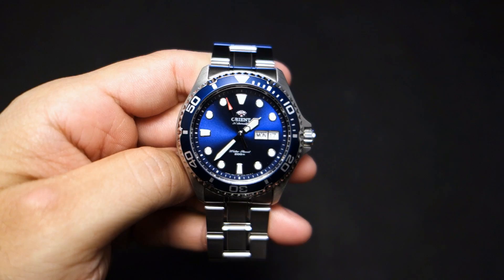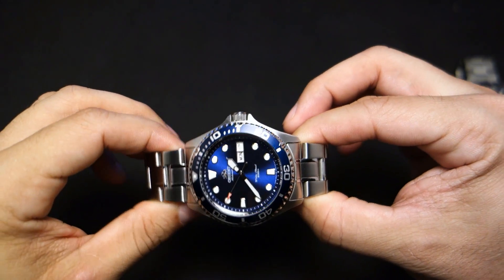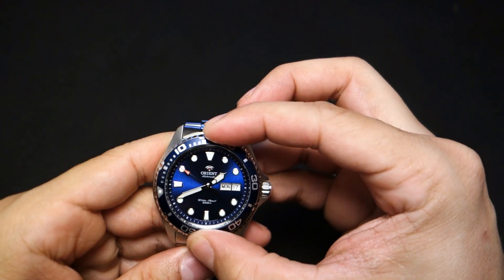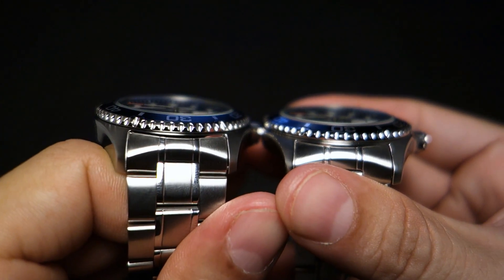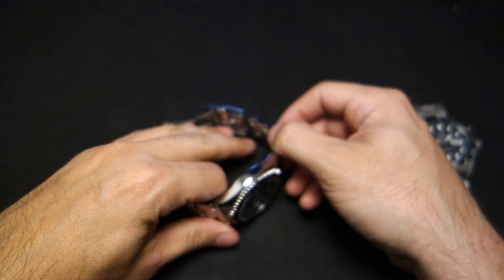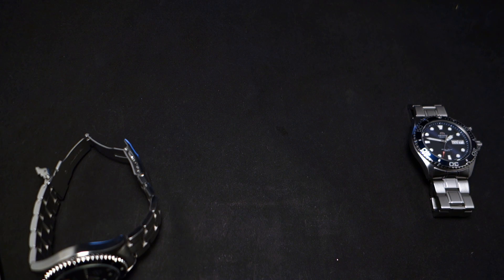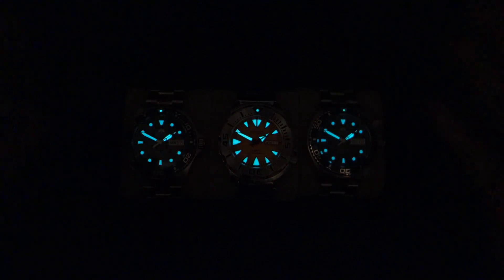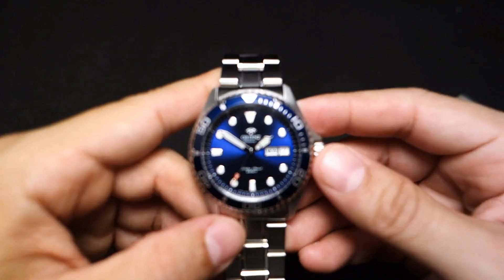Orient Blue Ray II FAA02005D - Review, Measurements, Lume, Deeznutz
Yo! Let's check out this new Orient Blue Ray II! *note because of the way I had to do the white balance, the lume appears a bit more blue. It should be a lot more green fore each watch.

Orient FAA02005D "Blue Ray II"
·Orient F6922 automatic mechanical movement
·21,600 bph
·40+ hour  reserve
·Hacking seconds/Windable
·Updated 120 click bezel
·Updated dial coloring
·Updated case
·41.5mm case

The audio tracks: "Funky Logo" and "Serenity" were purchased by me via Audio Jungle (envato). I have full rights to utilize this track for monetized videos on this project (channel).